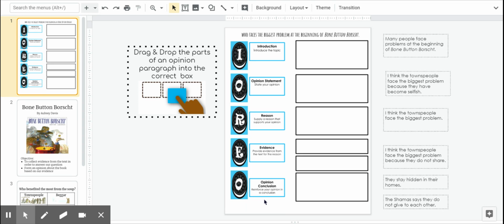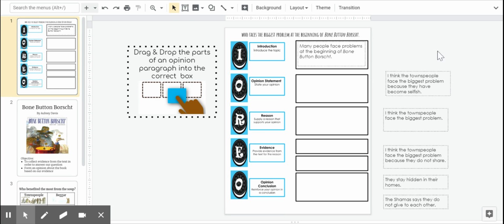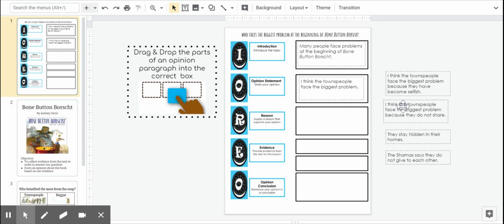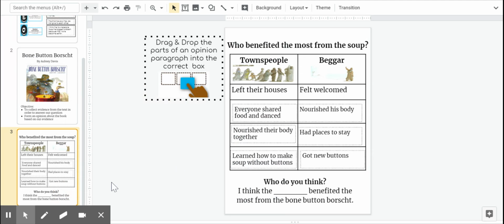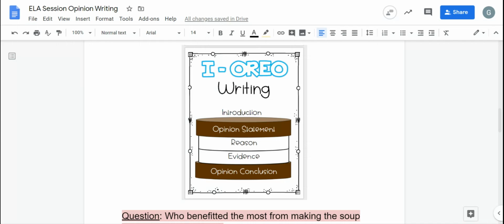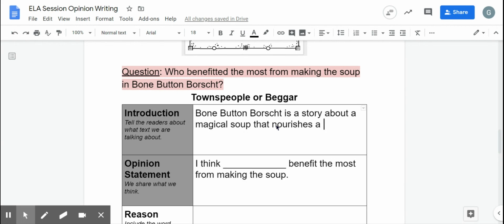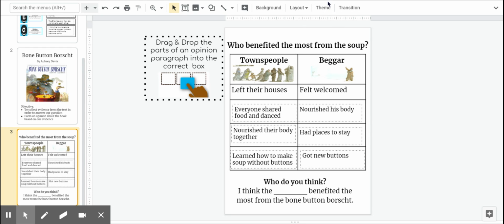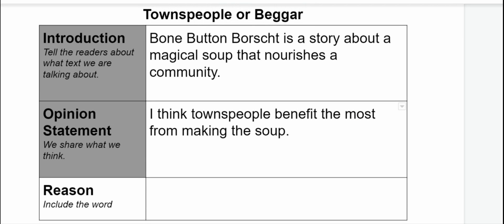Opinion Writing - Bone Button Borscht Day 1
This video will support you as a writer. You will learn more about the parts of an opinion statement and begin writing your own introduction and opinion statements to answer the question: Who benefited most from the soup in Bone Button Borscht?